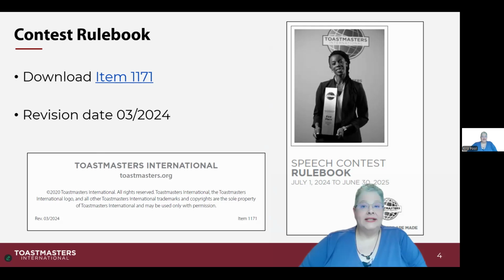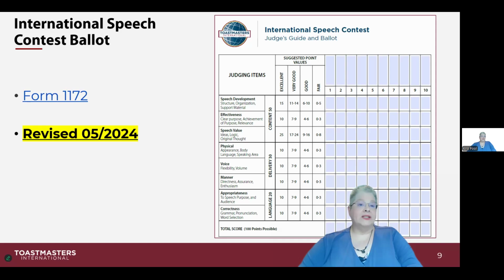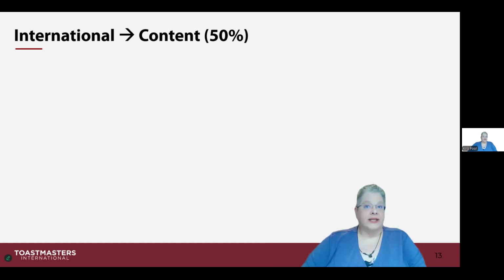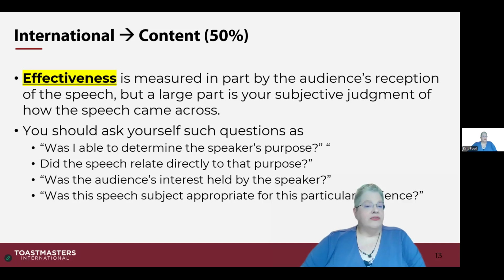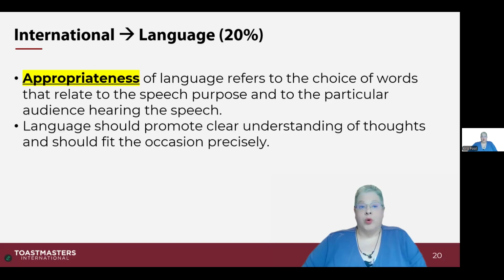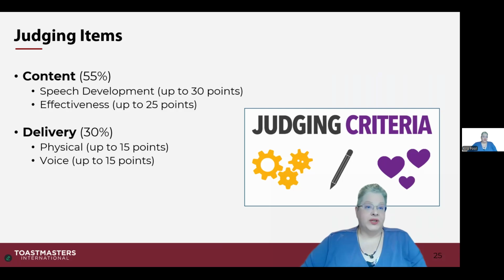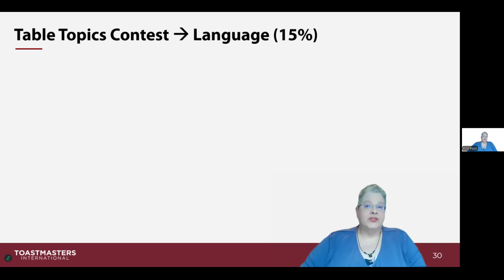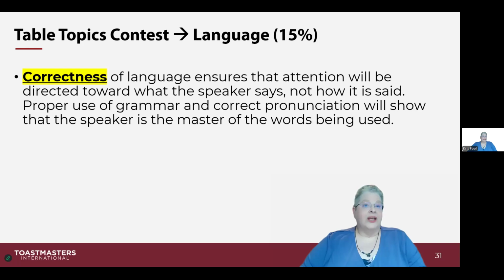Speech Ballots for Judges - Criteria for ISC and TT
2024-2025 Training Series for District 35 - International Speech Contest and Table Topics Speech Contest

This is one of several in a series of trainings for the District 35 - International Speech Contest and Table Topics Speech Contest – with my personal spin on it!

This video focuses on understanding the criteria involved in judging the International Speech Contest and the Table Topics Speech Contest.

For some of you, it may be advantageous to watch the videos at 1.5 or 2.0 time speed.

Total Videos Available
• Be a Better Judge
• Speech Ballots - Table Topics and International Speech Contests
• Judging Essentials – Certification of Eligibility, Ballot Completion, Protests & Disqualifications
• Ballot Counter Briefing
• Timer Briefing
• Contestant Briefing
• Kris’s Tips for Speech Contestants

Don’t forget to download and review the Speech Contest Rulebook (Item 1171 from Toastmasters.org). All contestants and functionaries should be familiar with the latest version.

Good luck this contest season.

For specific questions, talk with the Chief Judge or Contest Chair for your contest. You can also reach out to your Area or Division Director or the Program Quality Director.

About Kris Pool, DTM, Past District Director
Member of Toastmasters since April 2005

District 35 Leadership roles have included:
• District Director
• Program Quality Director
• Club Growth Director
• Area Director
• Newsletter Editor
• Spring Conference Chair
• Member – District Leadership Committee

Club officer roles have included:
• Club President
• Vice President Education
• Vice President Membership
• Vice President Public Relations
• Treasurer